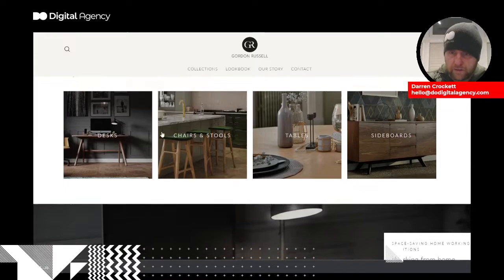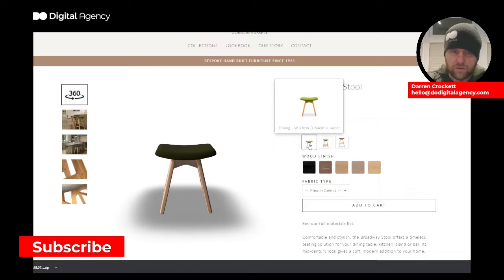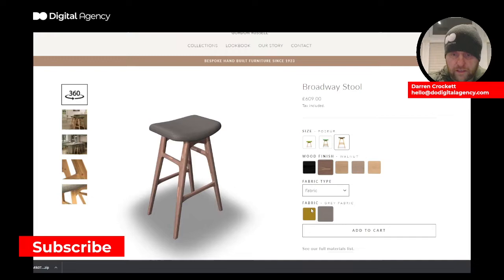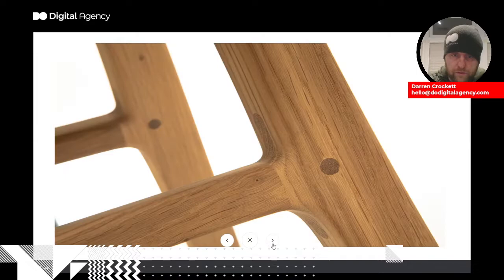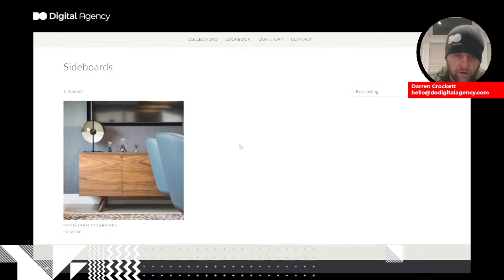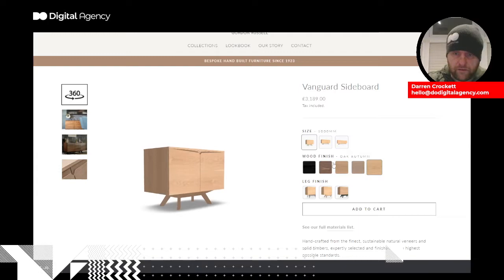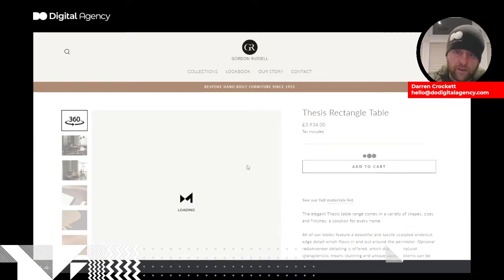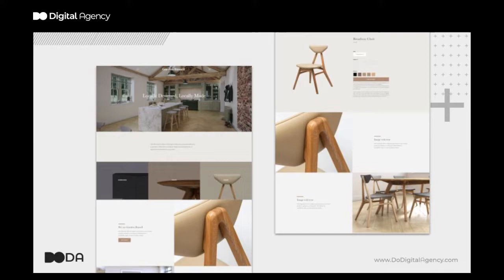Gordon Russell Walkthrough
Case Study walkthrough for our Gordon Russell project, Including CGI, eCommerce, Web Design and much more.

We develop and understand how 3D can help businesses meet the needs of the digital age. Our team of experts specialise in 3D Strategy, Static, Motion, Interactive, Graphic and Strategy. We combine business strategy with 3D-based skills so that everything we do is insightful, meaningful, and results-driven.